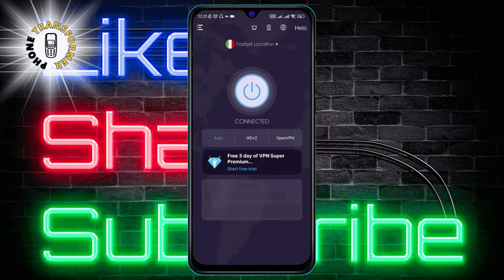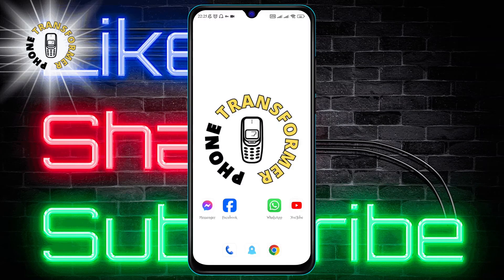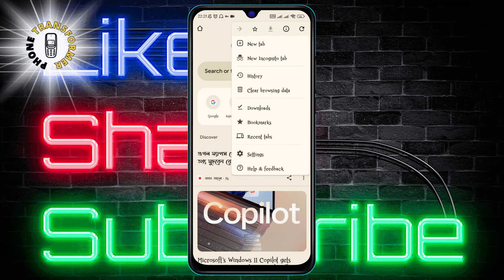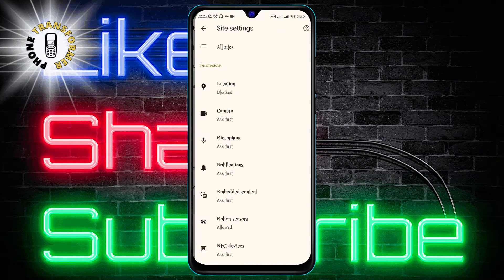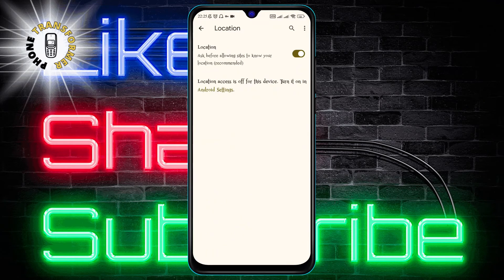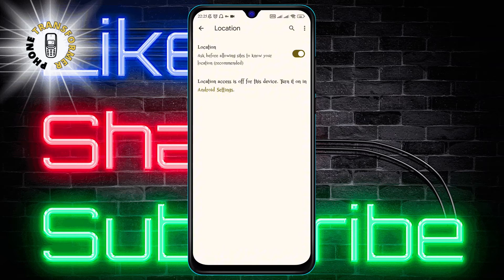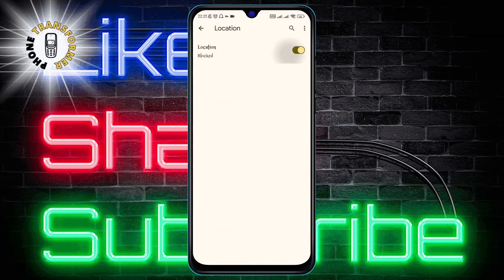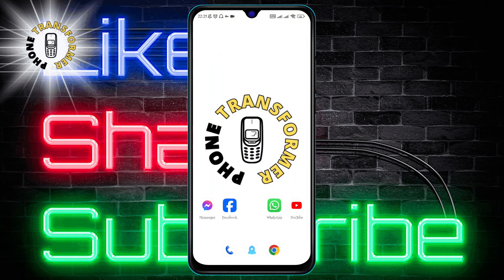How to Change My Location on Google Chrome in Android | Switch Up Your Search!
Ever feel like you're stuck in one place with your online searches? Break free from location-based limitations in Chrome with our easy-to-follow guide. Learn how to change your location settings on your Android device to expand your browsing horizons. No need to stay local—go global and get results from anywhere in the world, all from the comfort of your Chrome browser.

- Modify location settings in Chrome Android
- Change geo-location in Chrome on Android
- How to fake your location in Chrome Android
- Adjusting Chrome location services on Android
- Bypass regional content blocks in Chrome Android